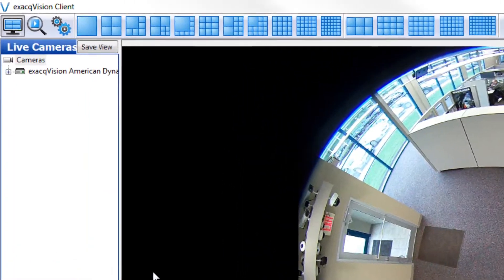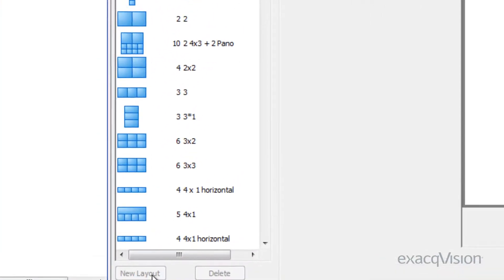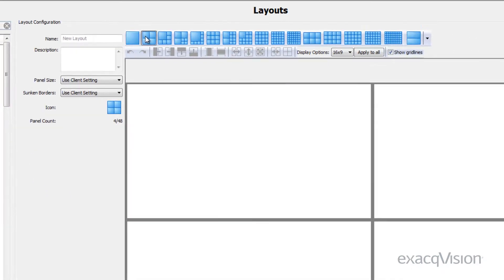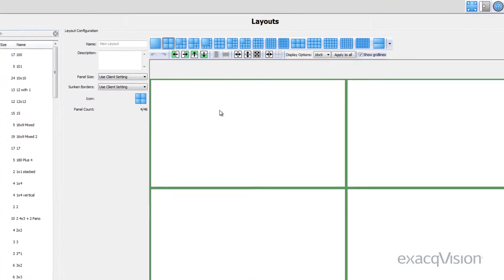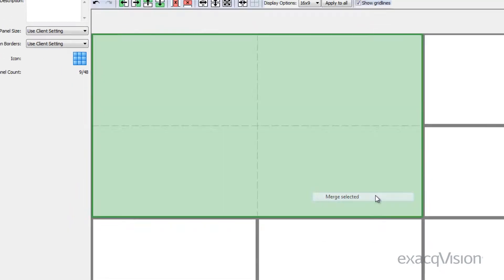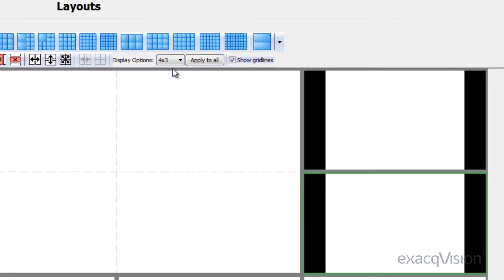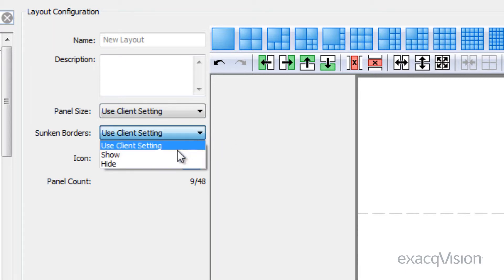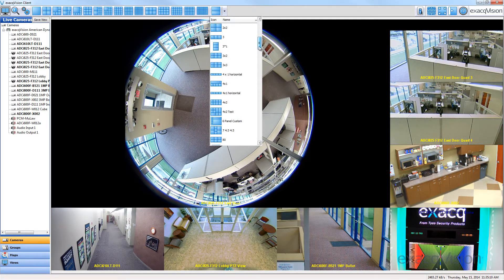Layouts, exacqVision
The Layouts page allows you to create custom video window layouts for use on the Live Page. Several basic layouts, such as 1x1, 2x2, and so on, are already available by default. Layouts are limited to a maximum of 48 panels. You can save and search camera views in a custom layout the same way as with default layouts.